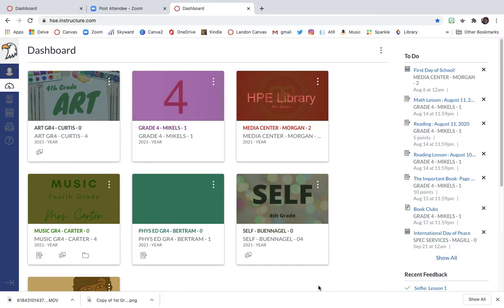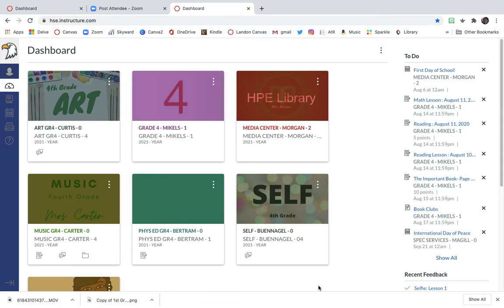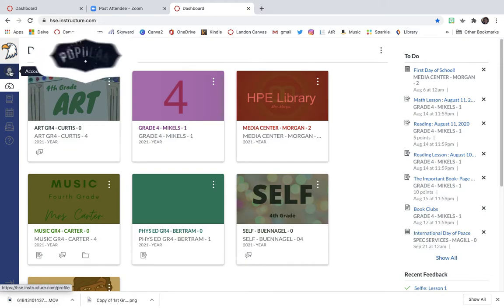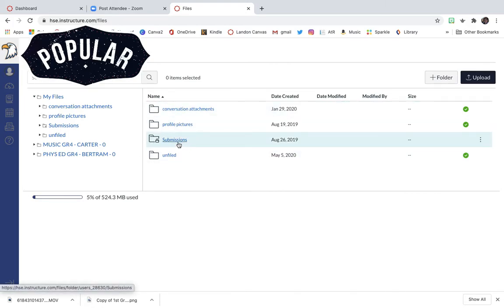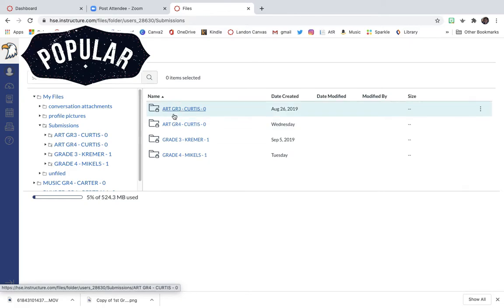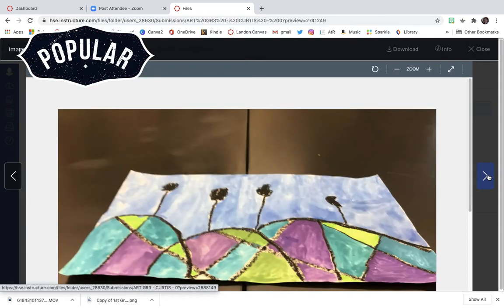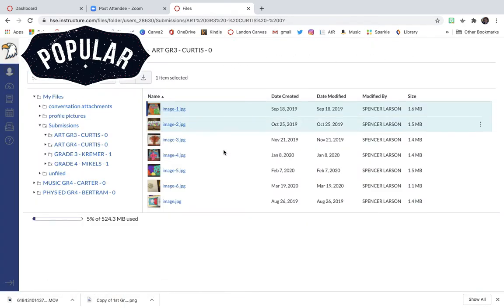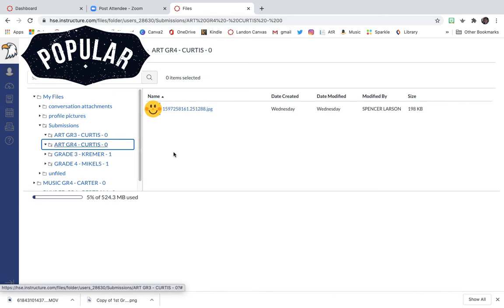Digital Art Portfolios in Canvas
In this video I will show you how students can find images of their artwork from previous school years. Digital portfolios are a great way for students, parents and teachers to see growth from year to year.